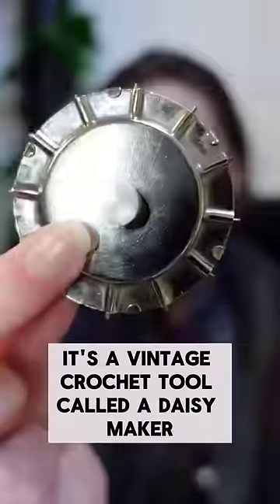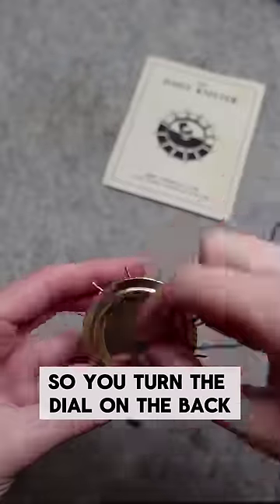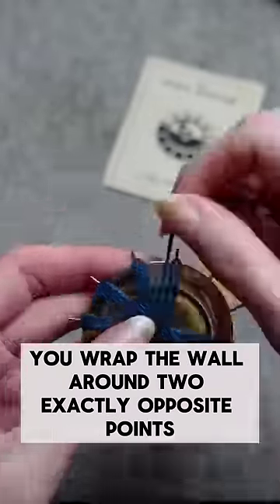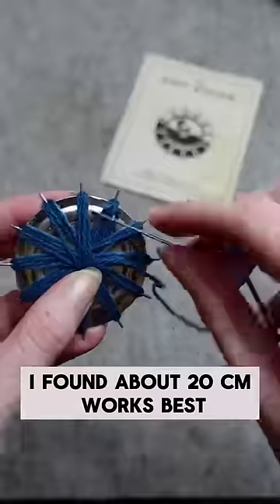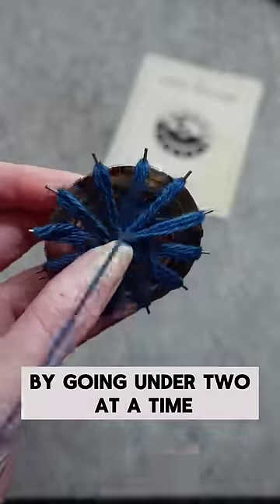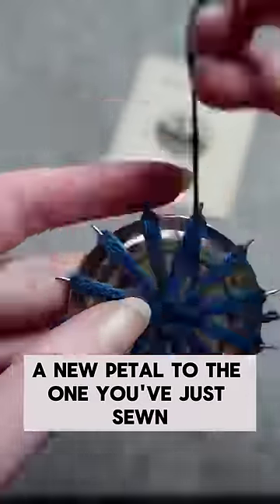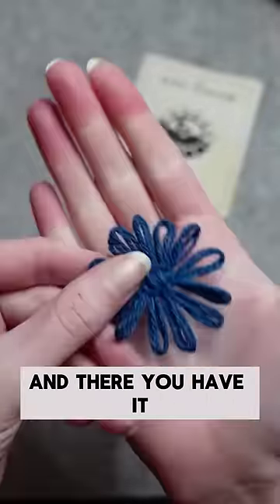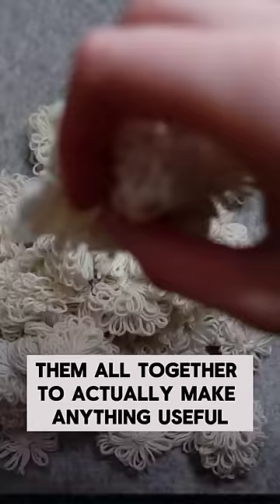This mystery vintage crochet gadget is SO cool!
My Daisy Maker or Daisy Knitter is from the 1930s and I'm using all these daisies to make a blouse using an original vintage knitting and crochet pattern from the 1930s!

It's been a fun but very long project 😅

Also if you're looking for a slower more in depth tutorial you can find one on the featured video 😁